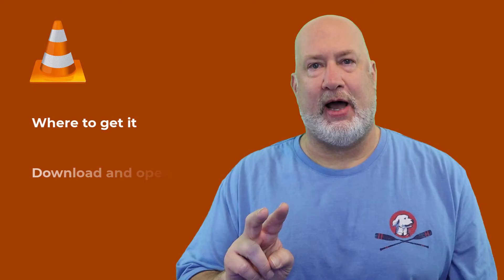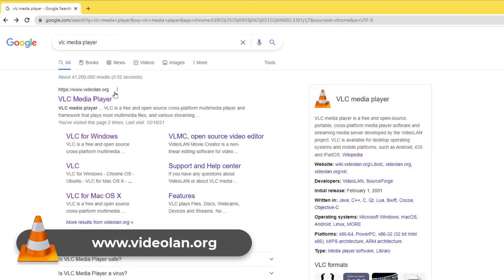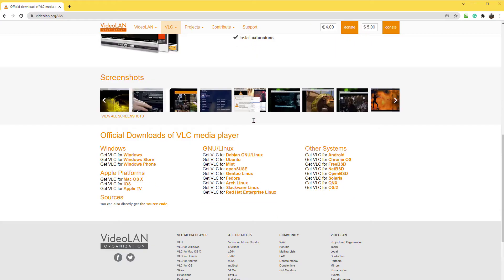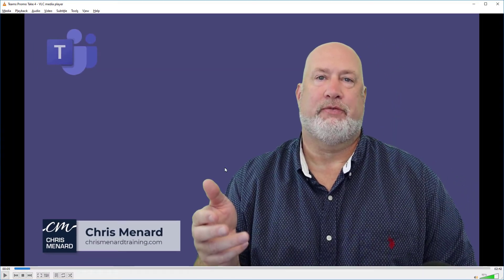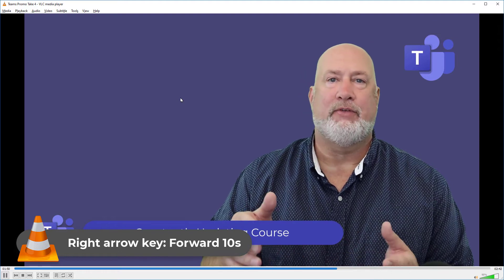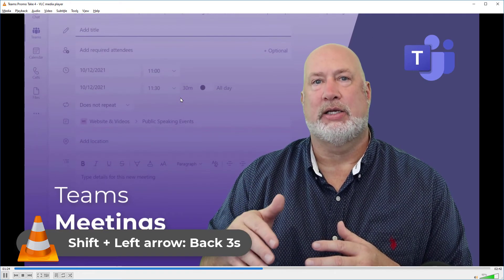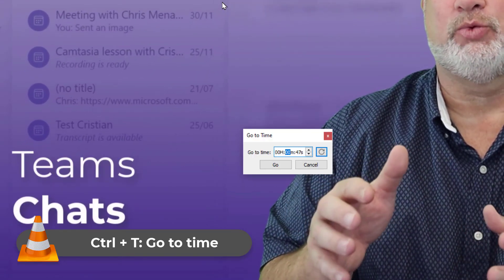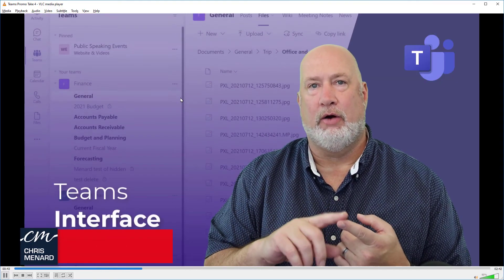VLC Media Player - Best FREE Media Player - Works with Windows and Mac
We use Medial Players all the time. My favorite Media Player is FREE! It is VLC Media Player. VLC Media Player works on multiple platforms including Windows and Mac. In this short video, I show five keyboard shortcuts on how to move around your video faster.

Chapters:
0:00 Intro
0:36 Download VLC
1:36 Open file in VLC
2:00 VLC keyboard shortcuts
2:25 Arrow key for 10 seconds
2:46 Spacebar pause and play
2:56 Shift + arrow key 3 seconds
3:16 Ctrl + arrow keys 1 minute
3:32 Ctrl + T Go To Time

-- EQUIPMENT USED
○ My camera